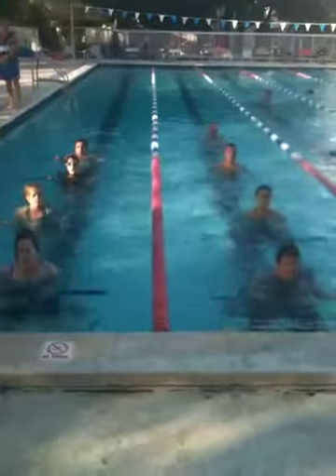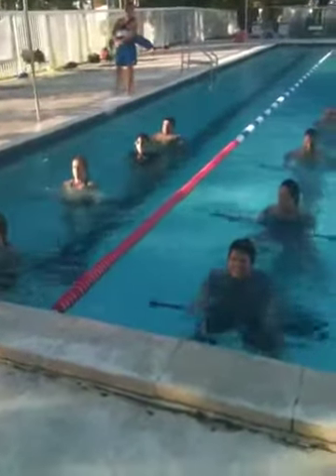Water Boot Camp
Karim Ali Better Known as "Coach K" takes Army style Boot Camp into the Pool for an High Intense Body Bar and cardio Workout University of Warriorz Boot Camp